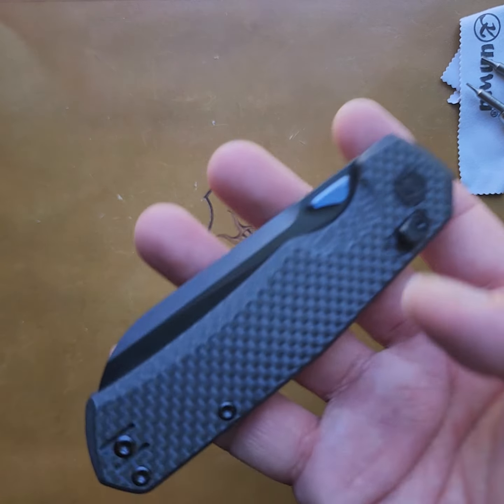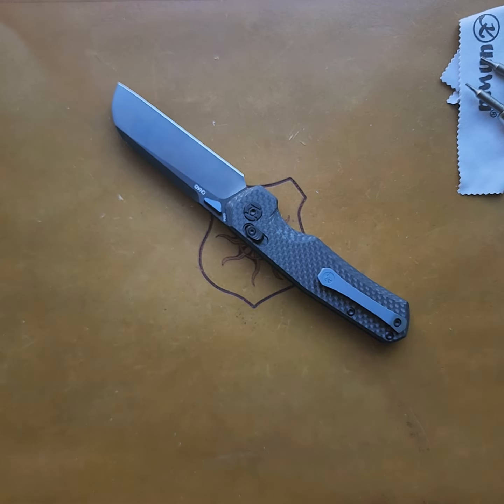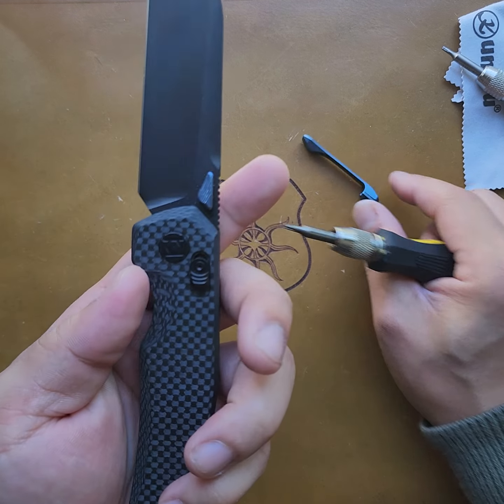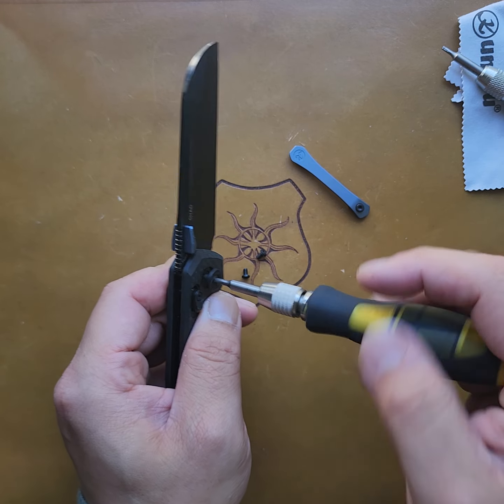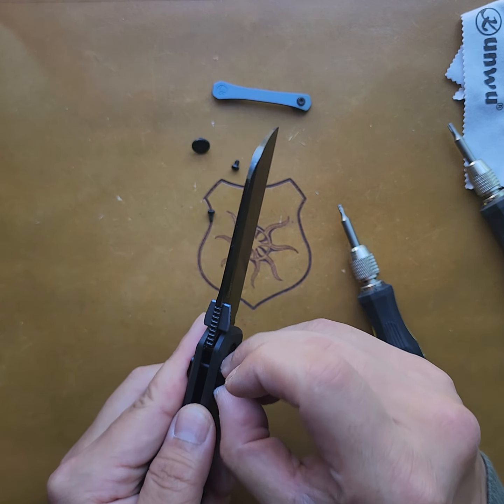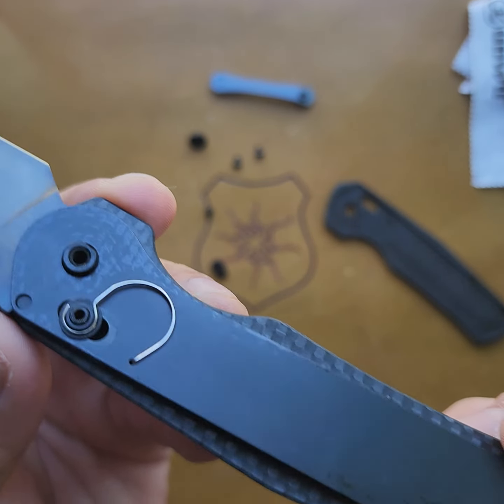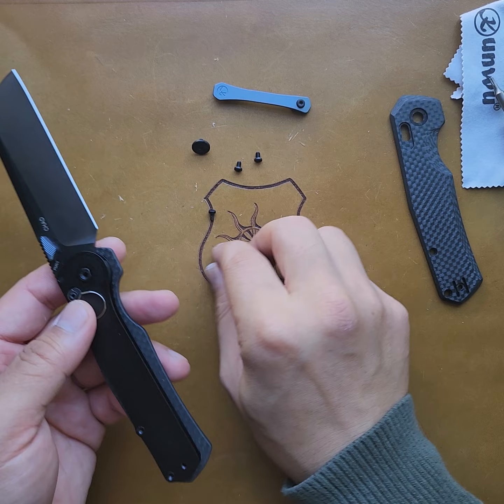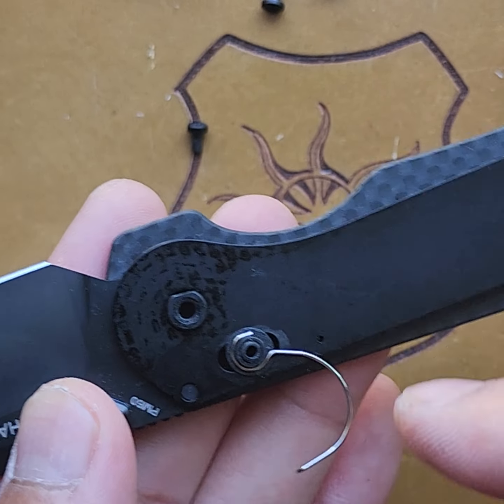Kunwu Chad - disassembly and reassembly